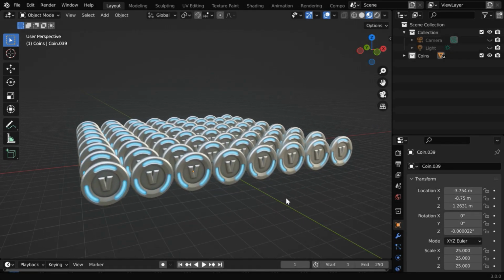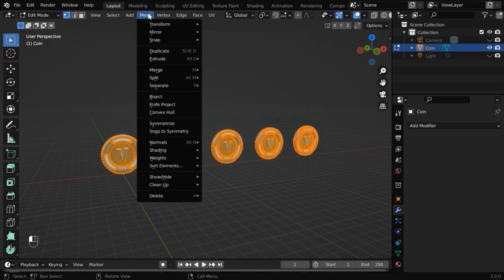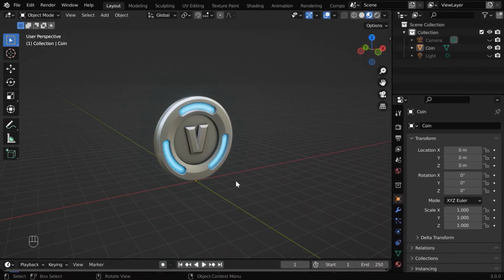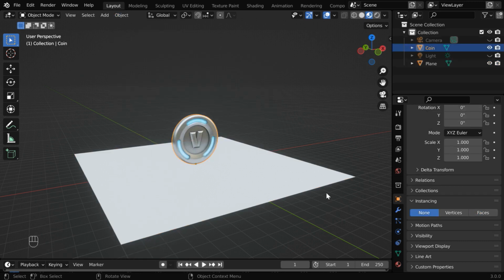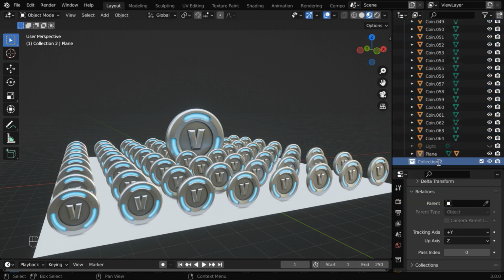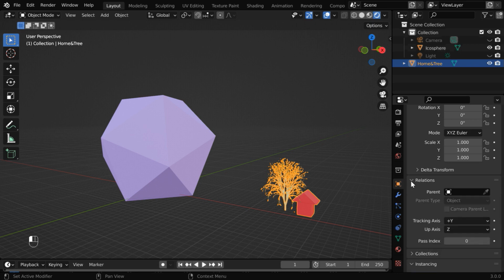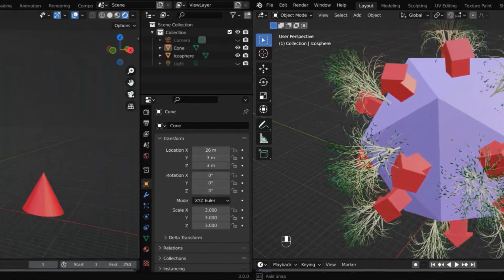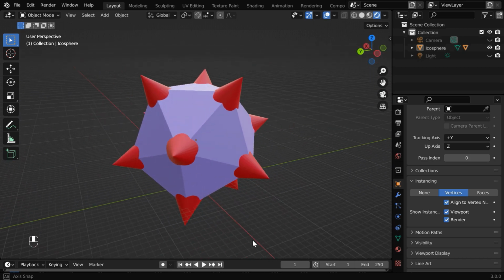Object Instancing in Blender | Forget Array Modifier | Create Million Copies With Instances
In this tutorial, we have discussed about object instances in Blender. Object instancing is a smart technique to create numerous copies of an object. Array modifier can also work for this purpose, but only in limited cases. If you have a complex object, or a group of objects, instancing is always a better method. Also, object instancing gives us several other useful options that are not possible with Array modifier. Please watch the video for the complete tutorial.

Timestamp
00:00 Introduction
00:30 Limitations in Array Modifier
02:20 How to create object instances
05:46 Instances for a group of objects
07:28 Create instances at the vertices